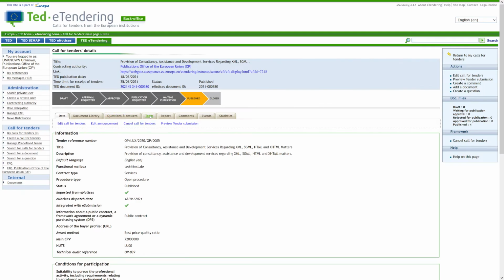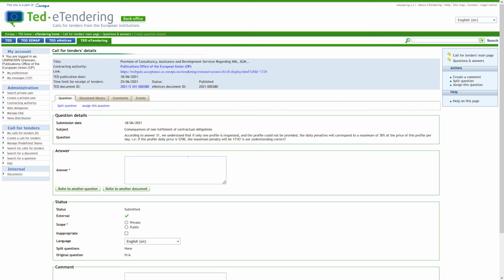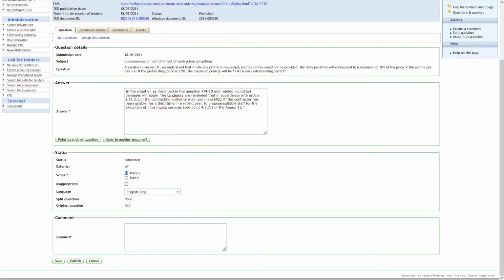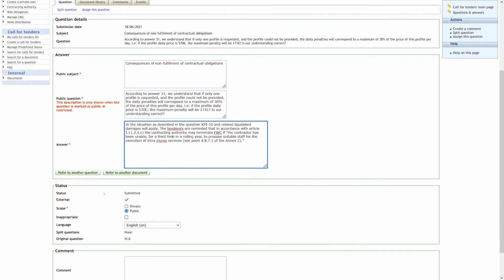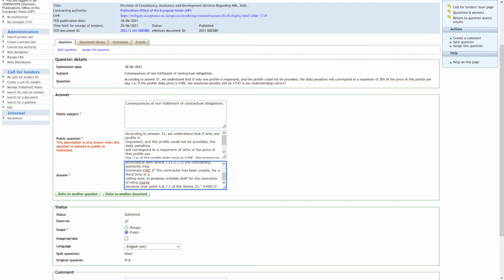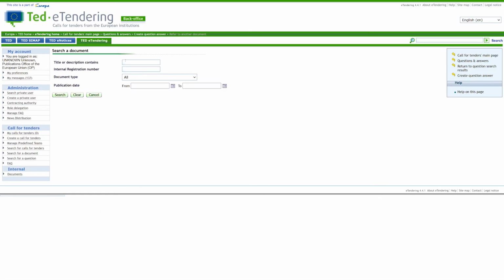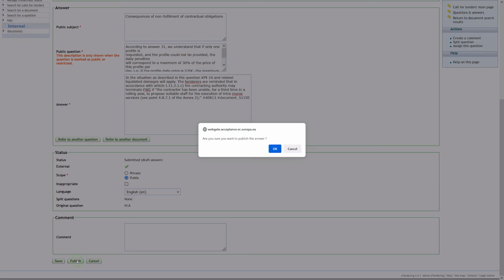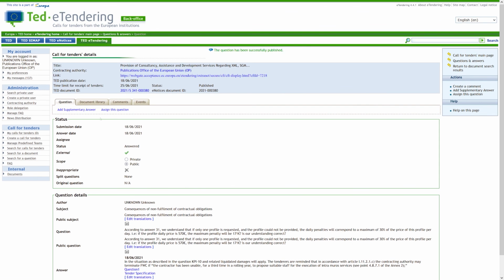eTendering | Creating an answer